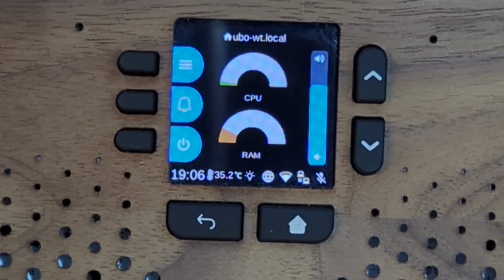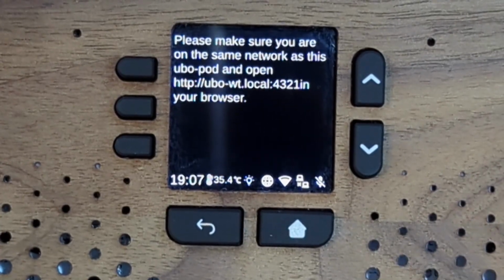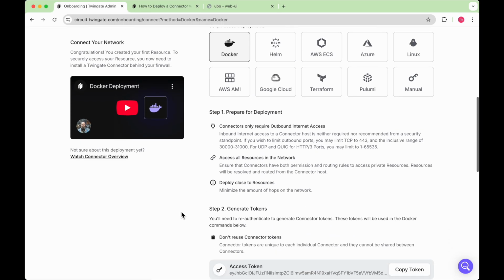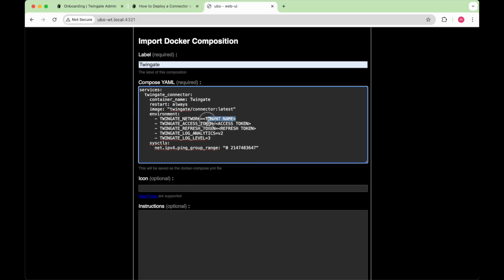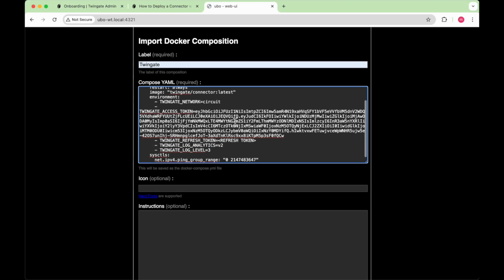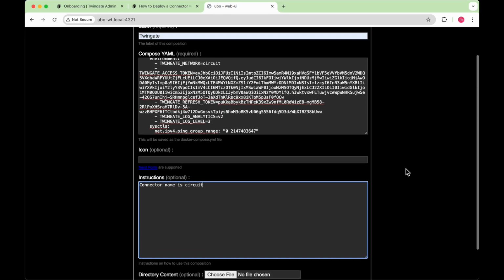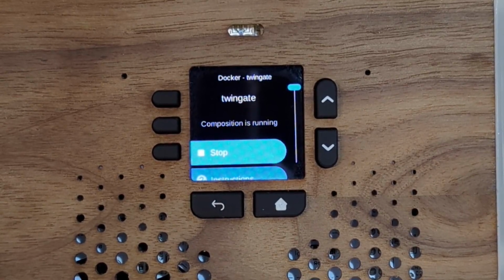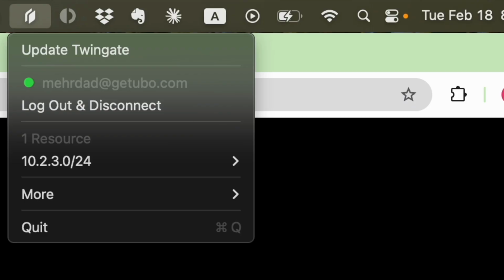Twingate-way on Raspberry Pi in 4 minutes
I made a quick proof of concept UX flow to show how to install and authorize Twingate connector on Raspberry Pi (4 & 5) quickly without using keyboard or monitor (headlessly).

I am using Ubo pod hardware in this demo but you don't have to. You can just use a bare Raspberry Pi and use the following ready-made image that has Ubo App installed on Pi OS.  All you need to do is to download Ubo App images from the link below and flash it onto a MicroSD card:

Here's the video showing the process of running Ubo App on bare Raspberry Pi and connecting to WiFi headlessly:

Here's the summary of the steps:

1- When the Pi boots up for the first time, it brings up a WiFi Hotspot with a unique name "ubo-xx"
2- After connecting yo this SSID, it opens a captive portal asking for your WiFi credentials.
3- Once you enter the credentials, it disconnect the hotspot and connects to the main WiFi.
4- Now you can go to web UI and use the GUI inside the browser as I am using here in this video demo.

Alternatively, you can use ethernet cable and skip above steps.

Do you use Twingate in your homelab? If so, please comment on this post and share you thought with me.